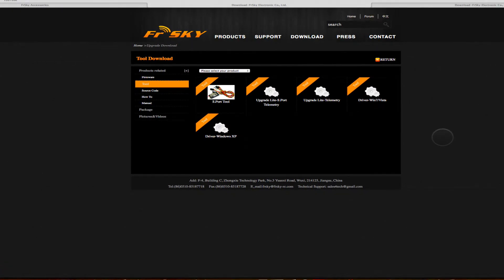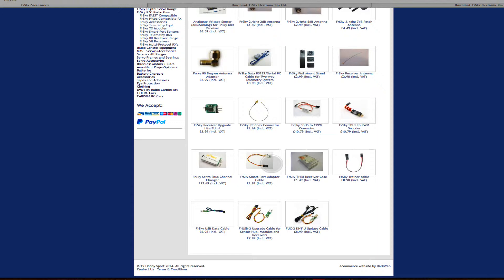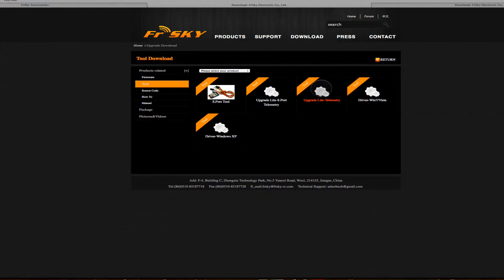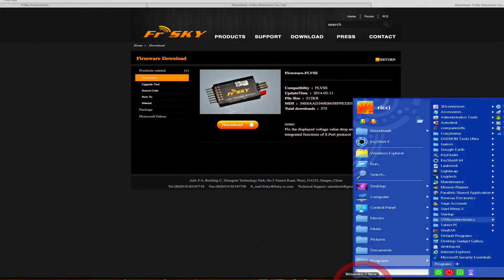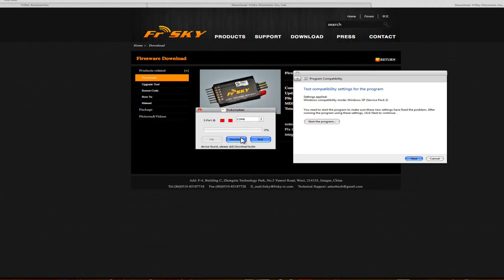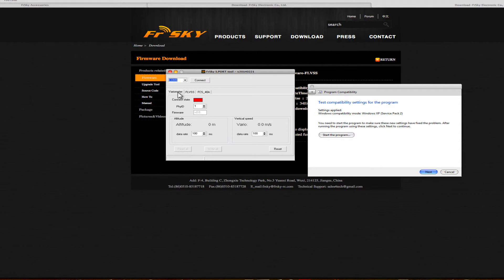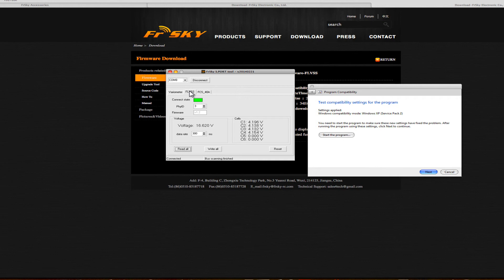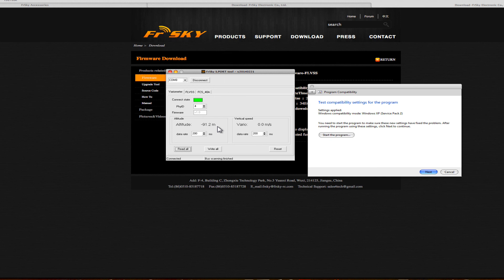frsky fermware update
Frsky firmware update